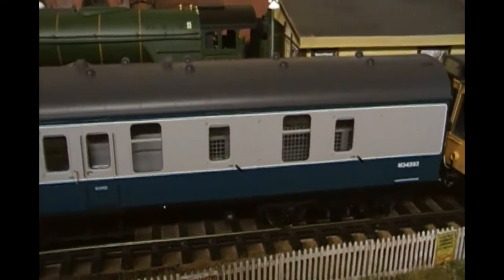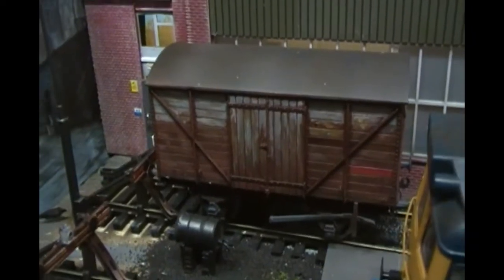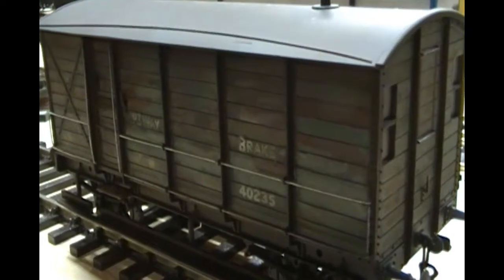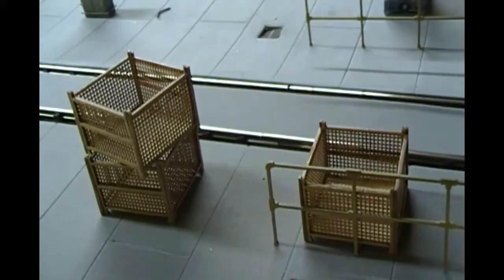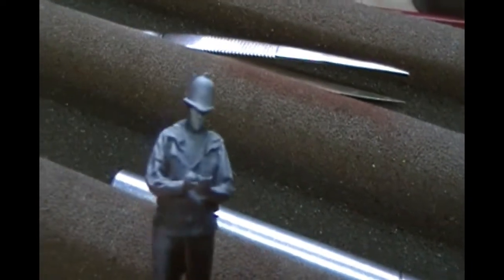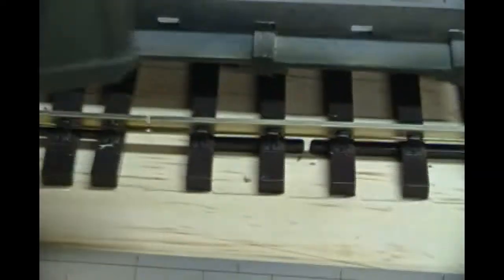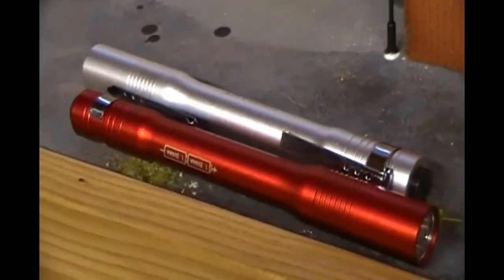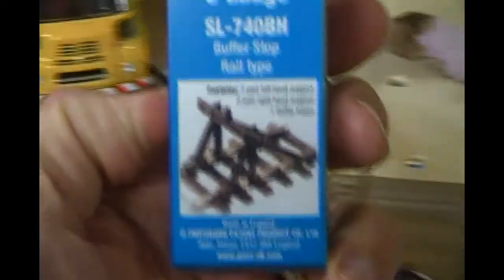Trefarr Sidings Layout Update June 2022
Short update on the modest progress during the month. Some wagon weathering, some new arrivals and not much else but thanks for stopping by...